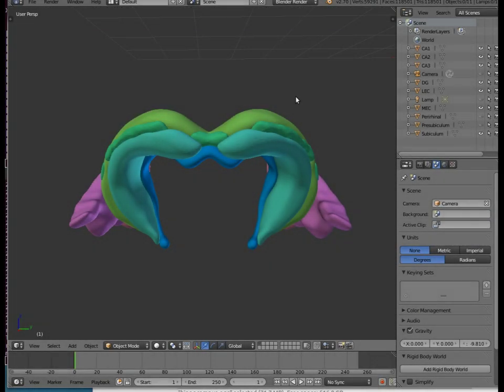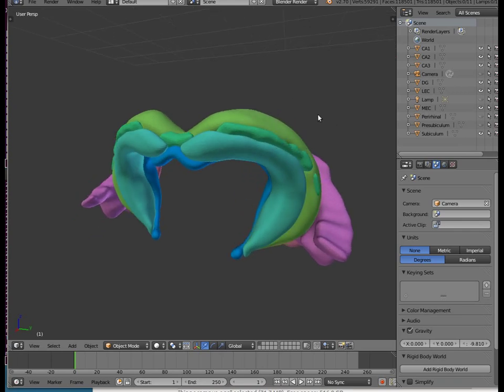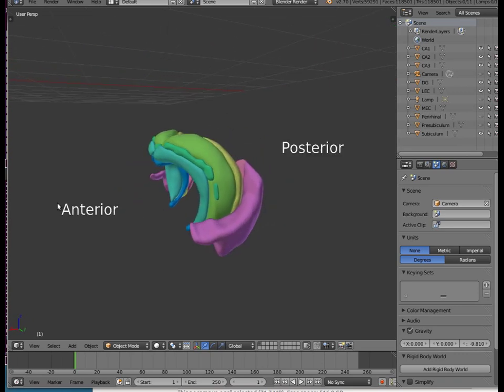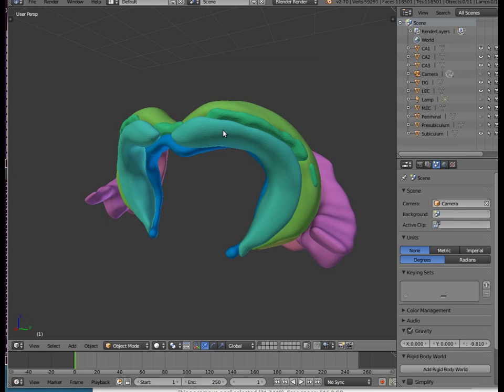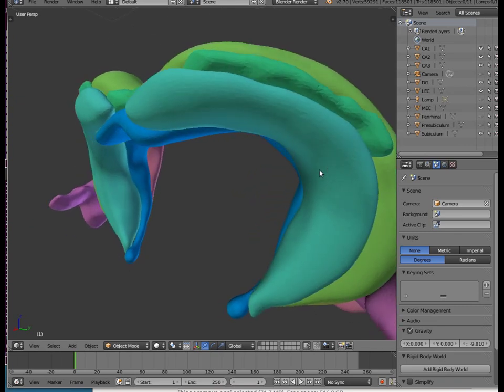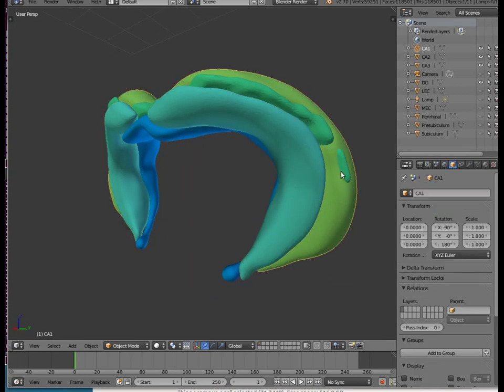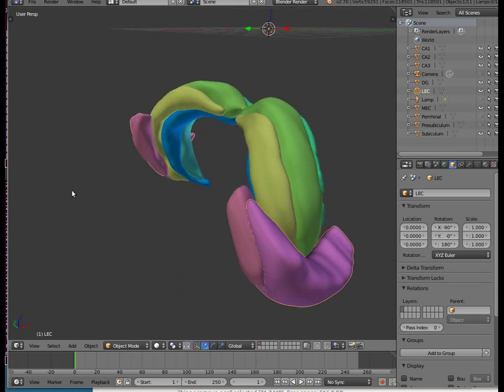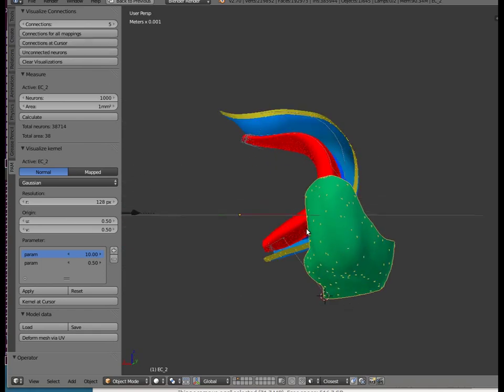The hippocampal formation: a short overview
Here is short description of the hippocampal formation in the mouse and in the rat. I hope, this 3d depiction helps to understand how it looks like in 3d.

I forgot to mention the reference to the second model. This is basically a kind of prototype hippocampus based on

and anatomical information from textbooks.